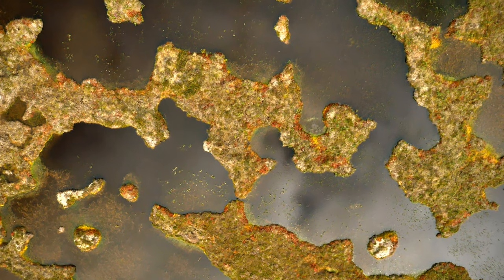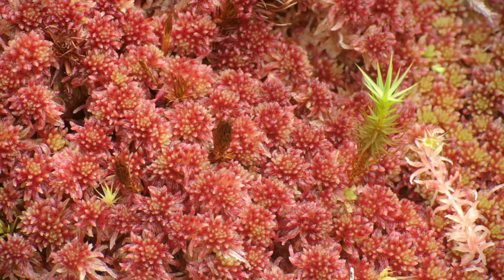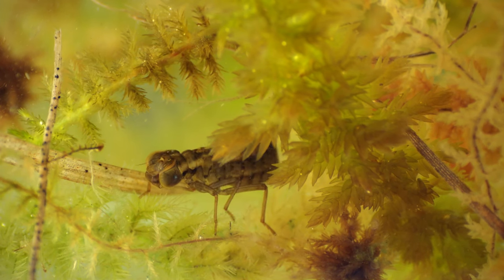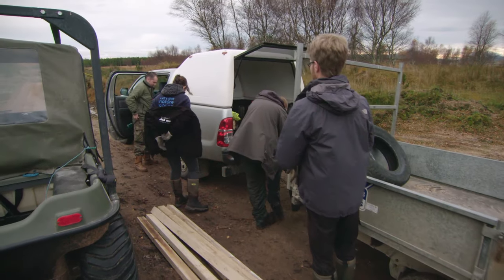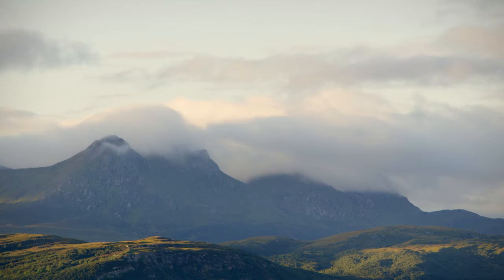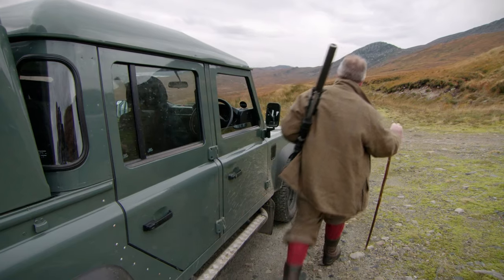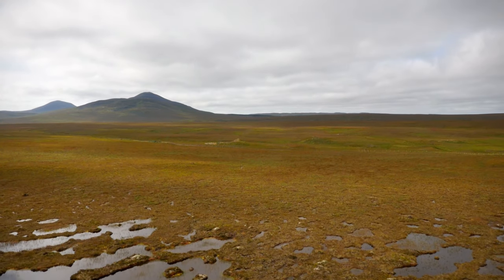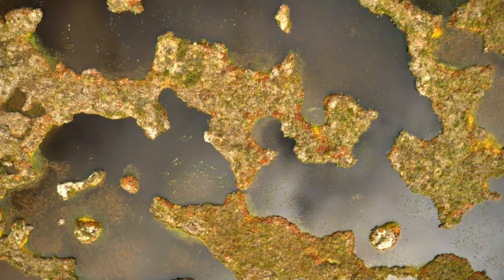The Flow Country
A short documentary about the magnificent landscape in the far north of Scotland.